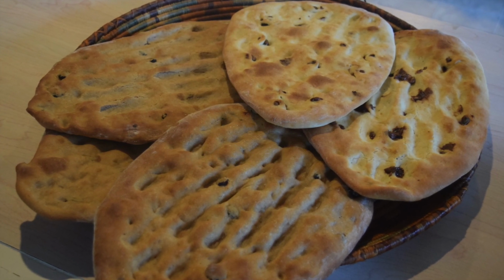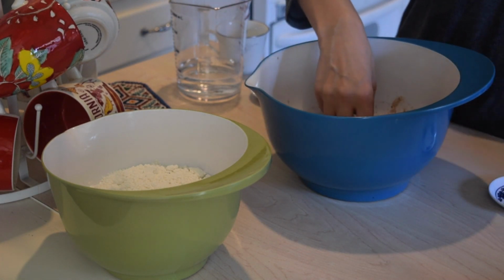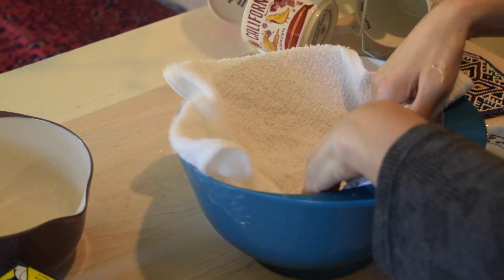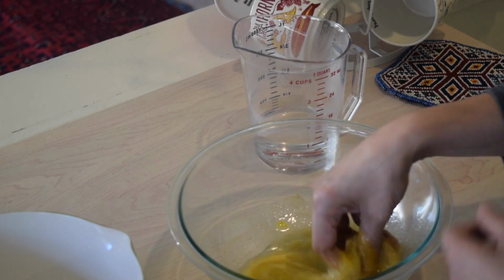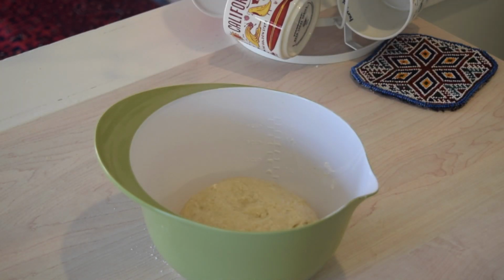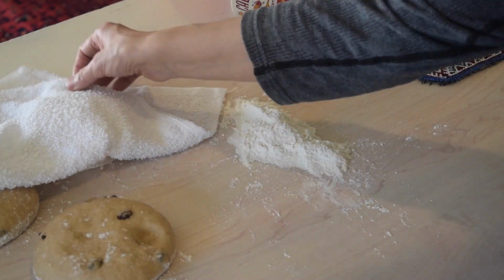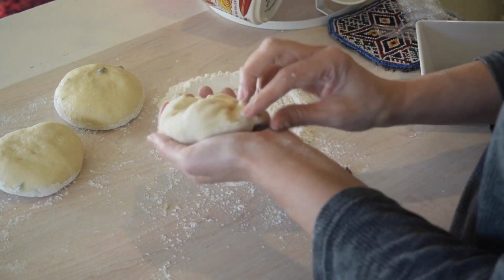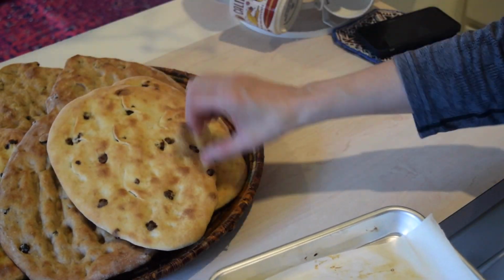Cinnamon Raisin and Chocolate Chip Naan | How to Make Afghan Bread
Today we will show you how to make a traditional Afghan bread with two different flavors, one with cinnamon and raisin and one with chocolate chips.